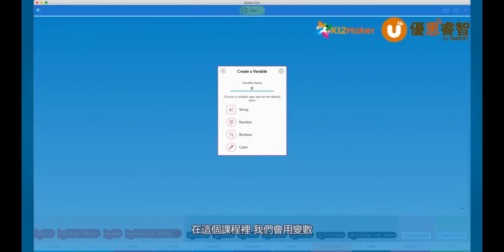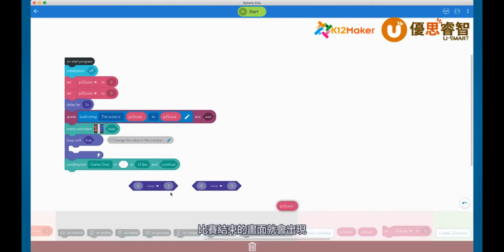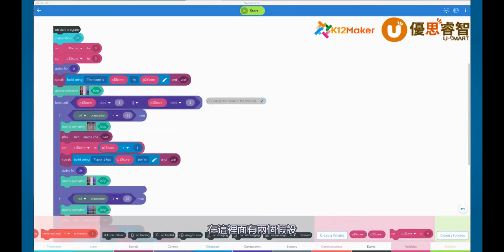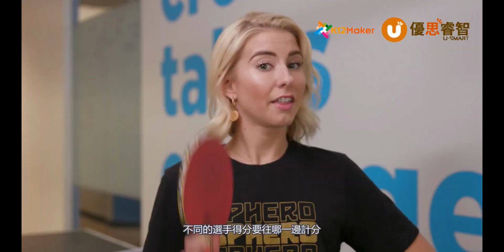Sphero 星期四學習趣 Score Keeper 中文繁體字幕 - 自製計分器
利用Bolt編程，變成實用的計分器！現在就用手做做看吧～～